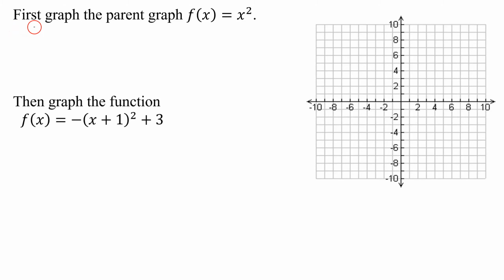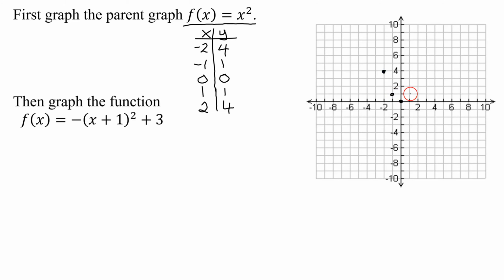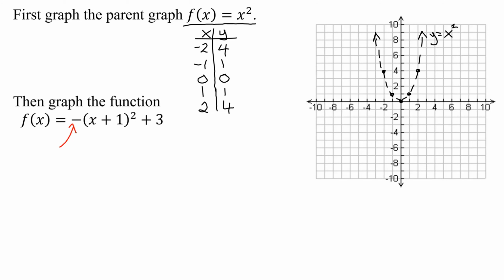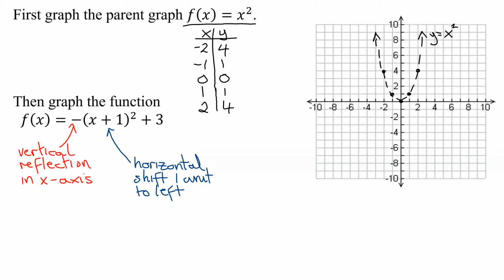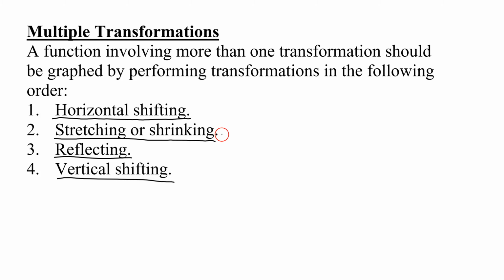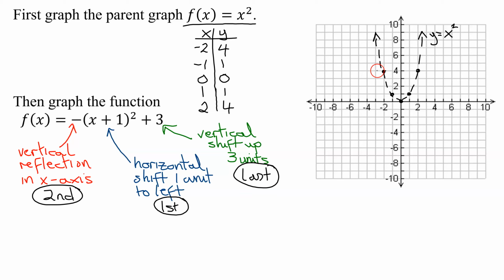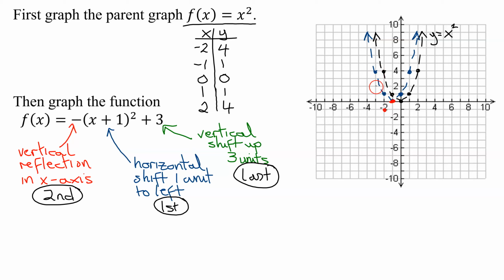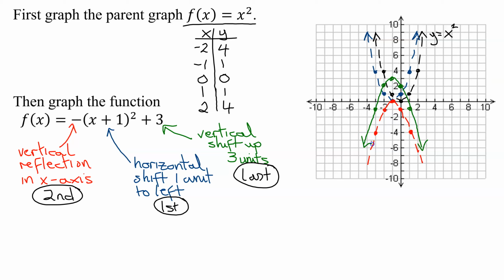Graph a Quadratic Function Using Transformations of the Parent Graph EX 1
f(x)=-(x+1)^2+3 is the quadratic function to be graphed.   Initially the parent function y=x^2 is graphed by plotting 5 points.  Then f(x) is analyzed to find the transformations needed to change the parent graph into f(x).  The order for multiple transformations is discussed.  Then the parent graph is transformed by shifting it to the left 1 unit, reflecting the result in the x-axis, before it is vertically shifted up 3 units.

Timestamps:
0:00 Introduction
0:17 Graph y=x^2
1:20 Transformations of f(x)
3:16 Order of Multiple Transformations
4:20 Graph f(x)